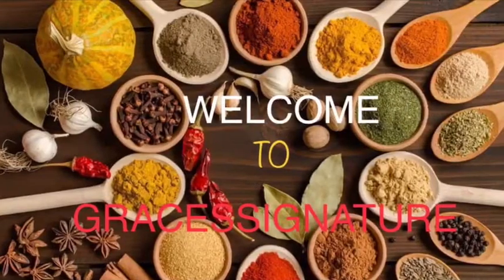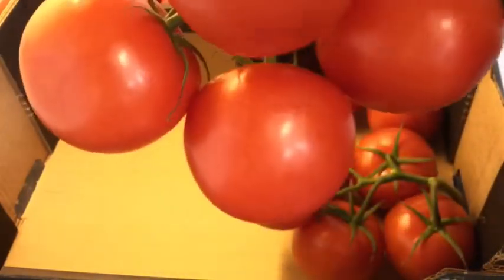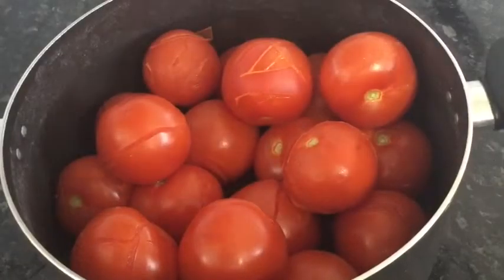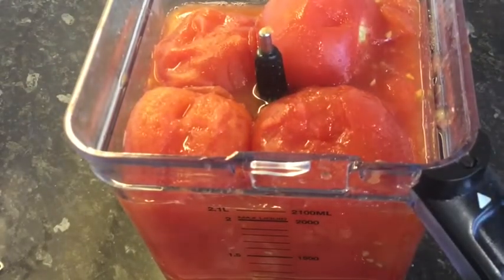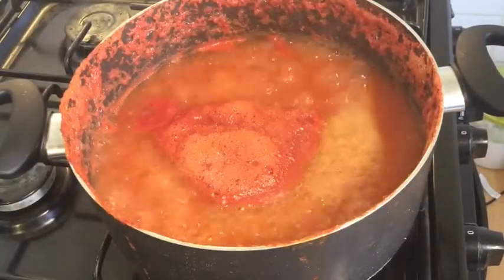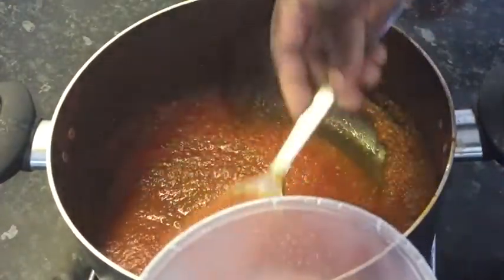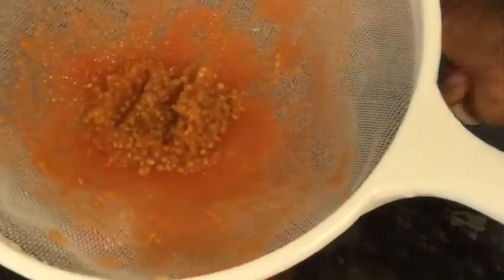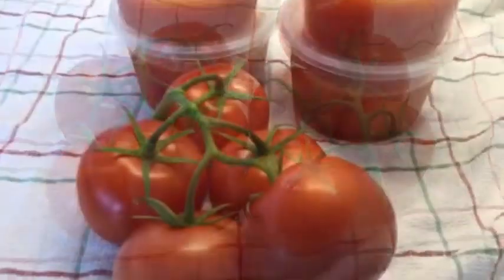HOW TO PEEL,SIMMER AND SAVE TOMATOES#gracessignature#cookingchannel#goviral#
Hello lovelies, today I share with you how I buy and save. I bought a box of tomatoes which is £8.99 for £2.99 which is a bargain.why don’t you come with to my kitchen to see what I did with the box of tomato 🍅.

INGREDIENTS
1 box of tomato